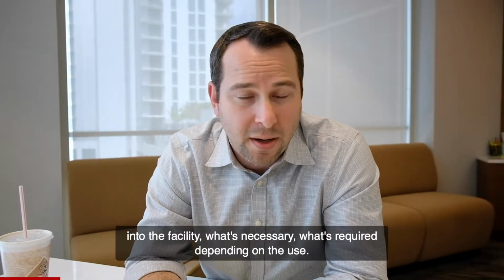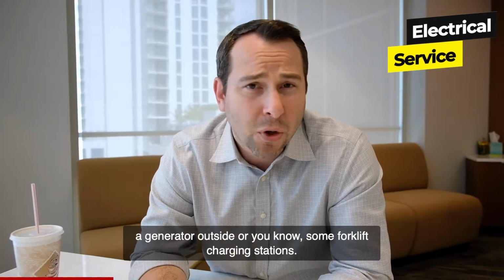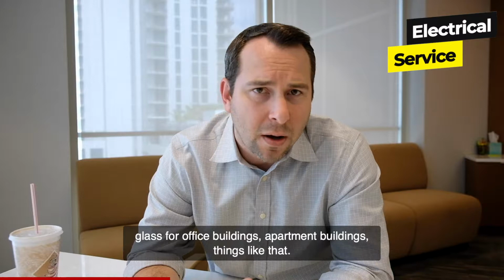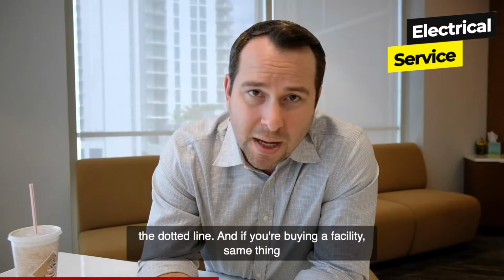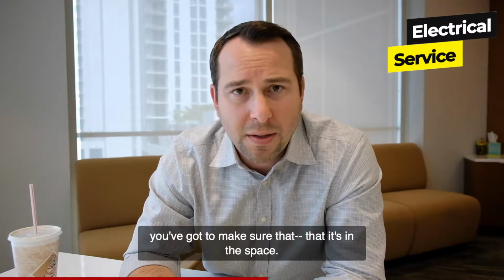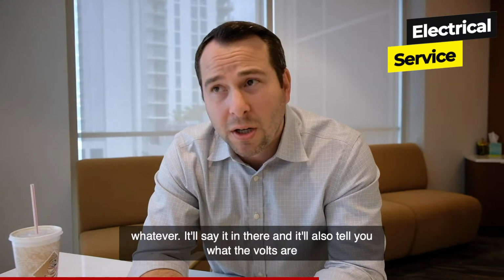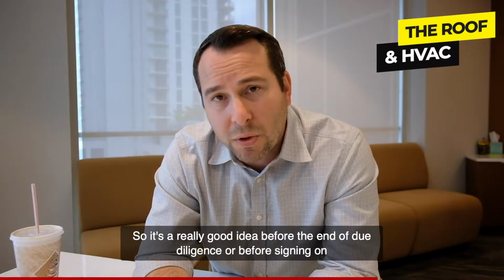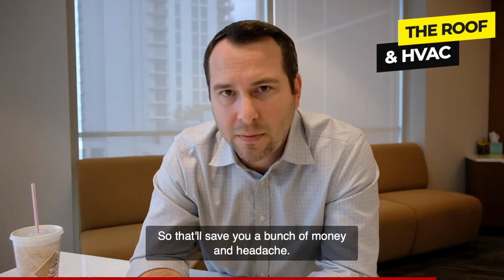2 Things Every Commercial Real Estate Agent Needs To Know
In my most recent Forbes article titled 8 Things to Know About Industrial Real Estate

I dive into several well-known topics such as location, clear heights, construction types and more.

Two topics people may not be as familiar with are electrical power service and big ticket items like the roof and air conditioning. I’ve seen multi hundred thousand up to multi-million dollar mistakes made by companies not having the right representation early on in the process.

In this video, I dive deeper into those less known topics.

Make one mistake with these two critical requirements and your job as a warehouse manager, operations person, or executive assistant tasked with finding a new location could be put into jeopardy.

Hiring a team like mine will always put a respected brand between you and any possible issues down the road. Hiring your realtor cousin or neighbor, will not give you that same flexibility.